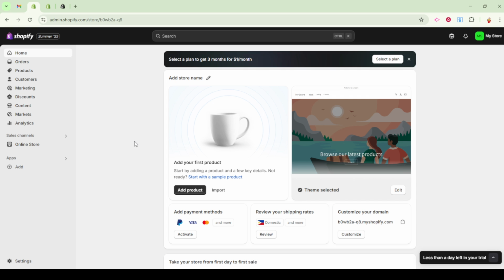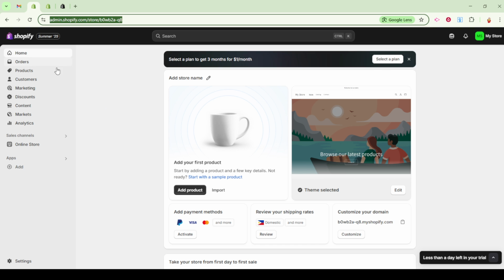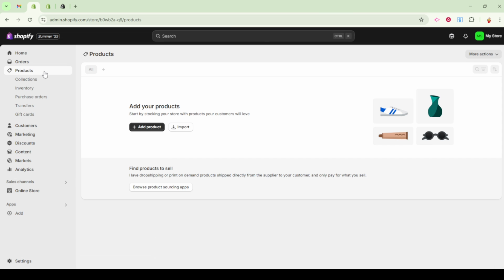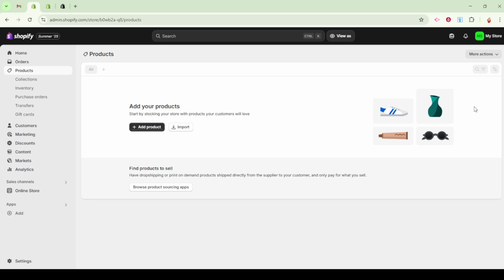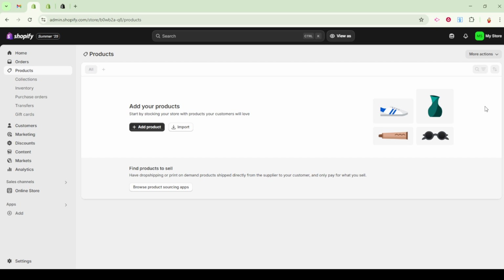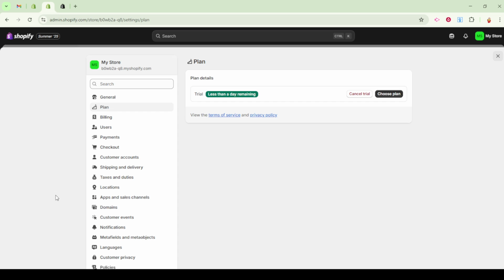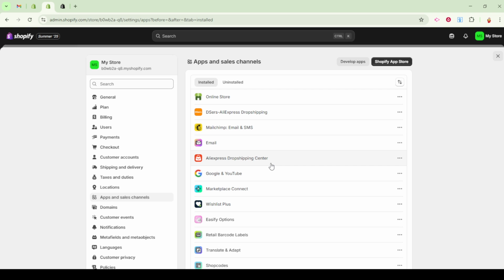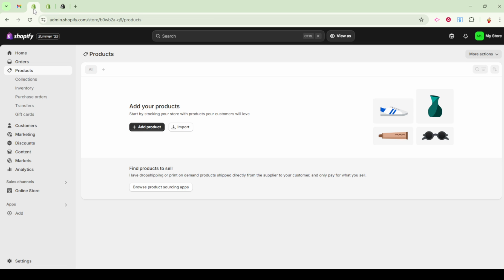How to fix compare price does not appear Shopify [2025 Easy Guide]